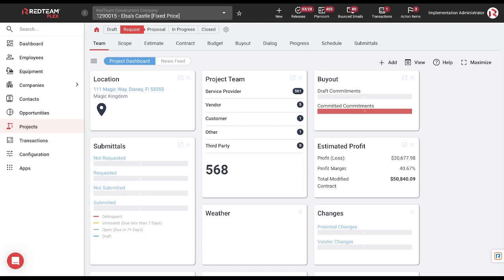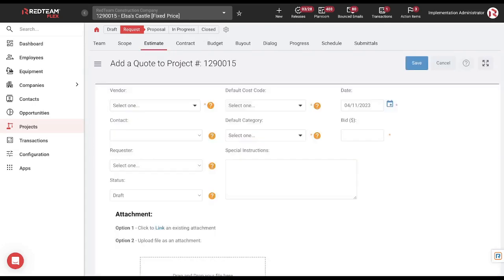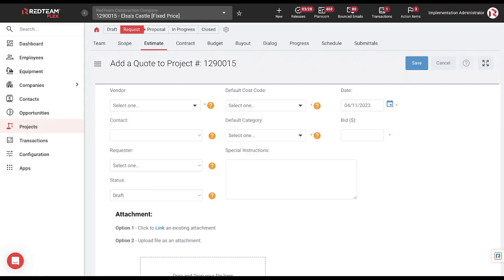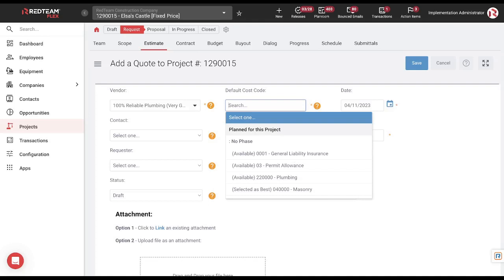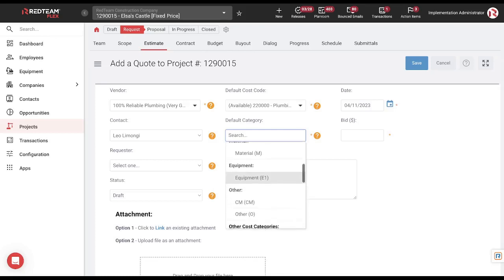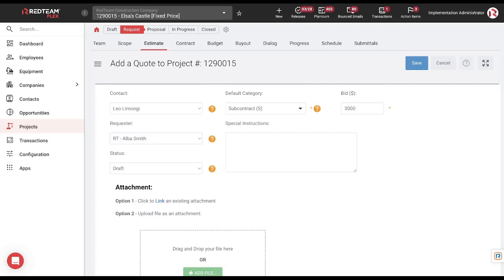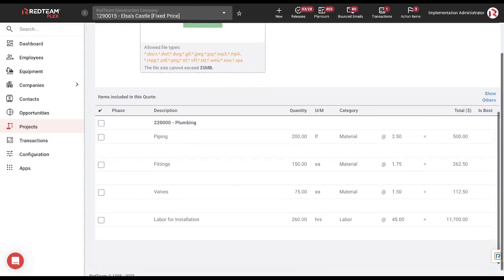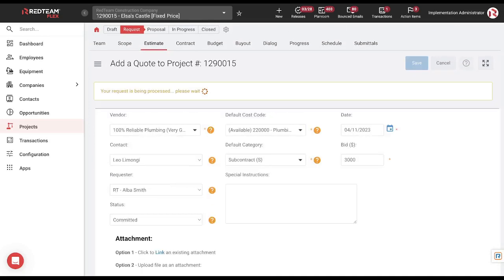Training: Unsolicited Quotes in RedTeam Flex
In this training video, we will review how to create an Unsolicited Quote.